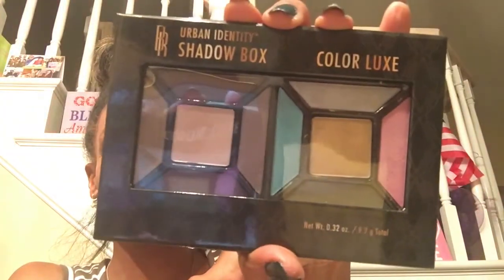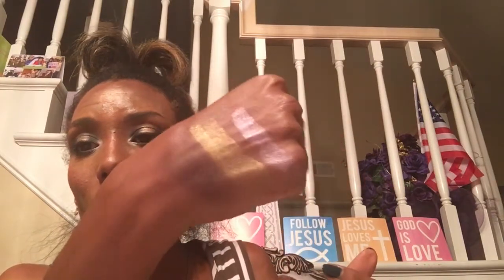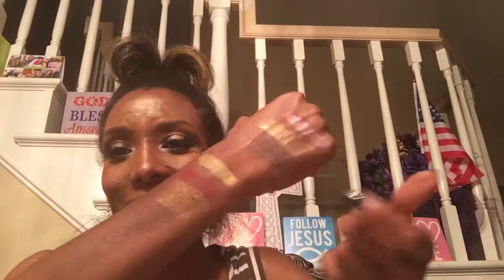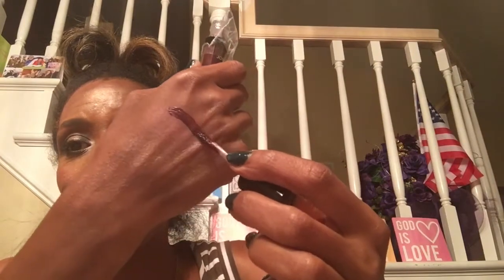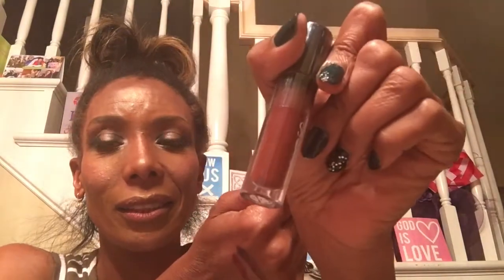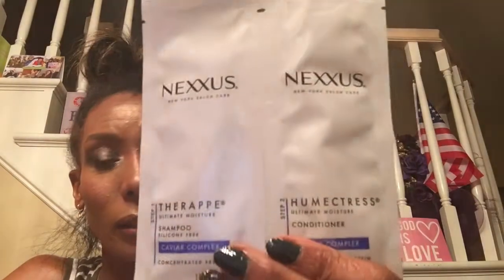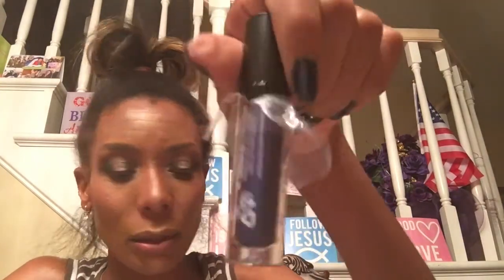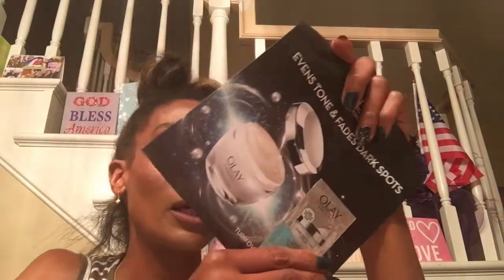Huge Walgreens Drugstore Beauty Haul